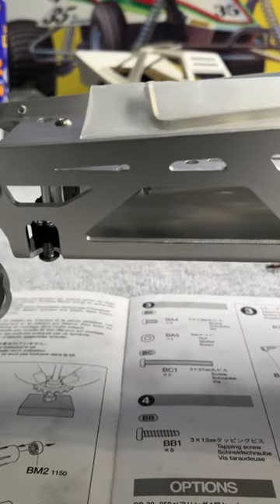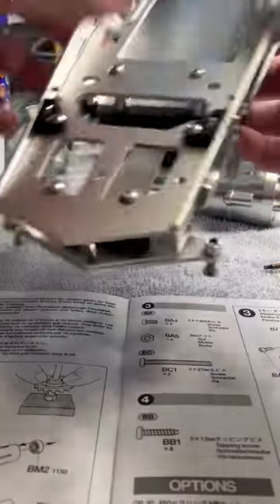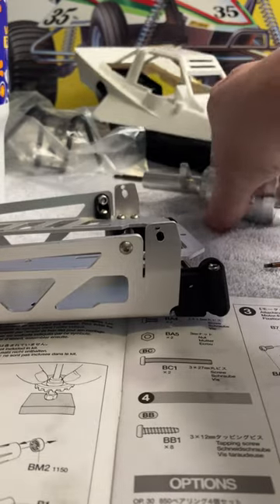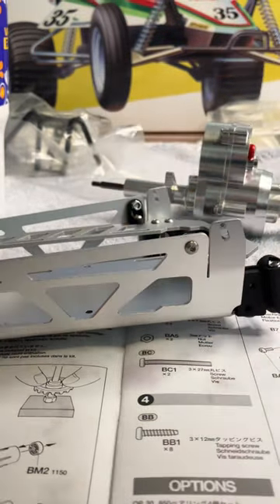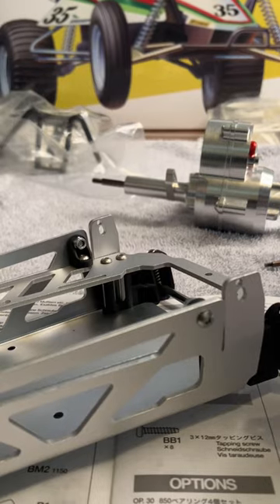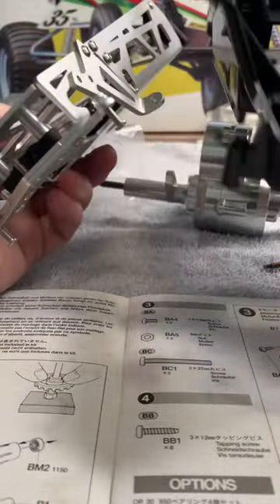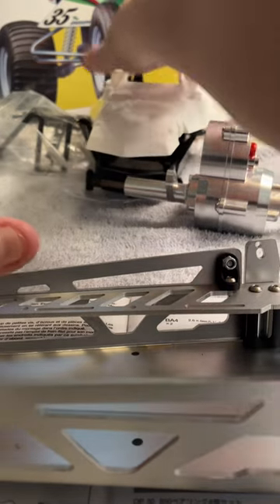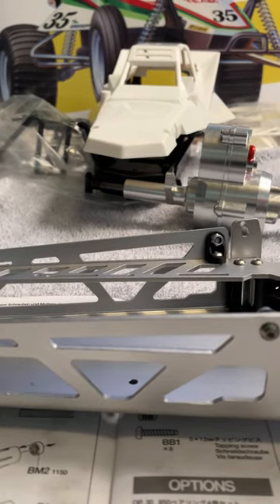Tamiya The Grasshopper upgraded aluminum chassis looks Awesome. Like & subscribe.